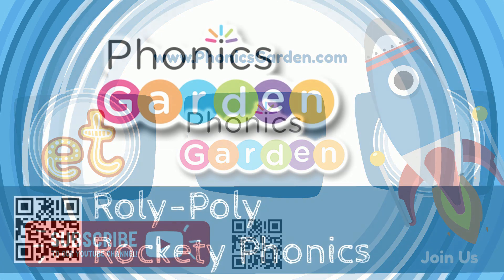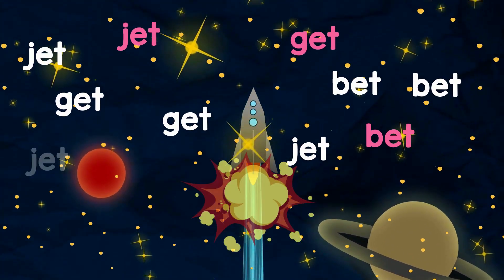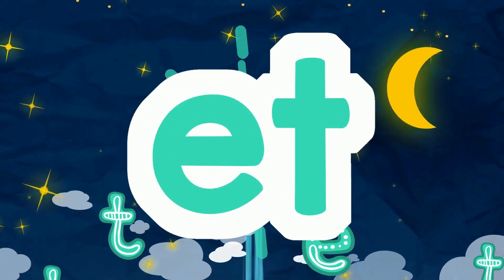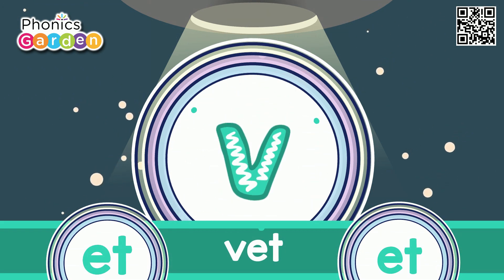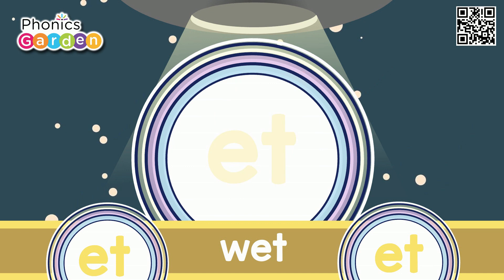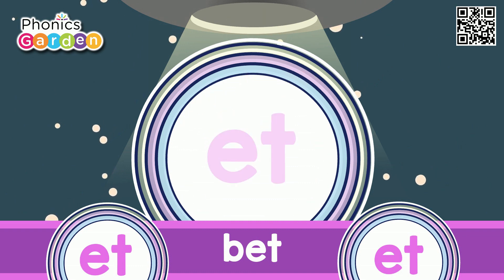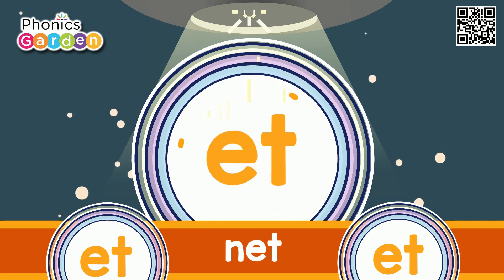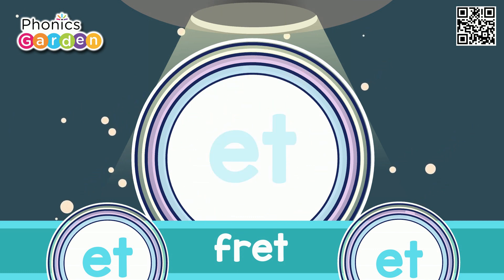ET | Word Family | Roly-Poly Rocket | Phonics Garden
Ride the Roly-Poly Rocket Word Family into reading success! Learn the sound of letter /ET/ and practice reading words with the letter /ET/ sound!  (Helpful Resource LINKS & LYRICS)

We also have matching worksheets for each video on our website and TeachersPayTeachers.

Phonics Garden WORKSHEETS  Resource Links
ET | Pat-a-Word | Word Family Bundle | 85 Pages

ET | Pat-a-Word | Word Family Word Wheel Bundle | 8 Pages

TPT TEACHERSPAYTEACHERS Resource Links